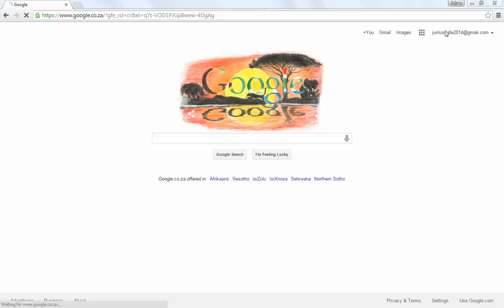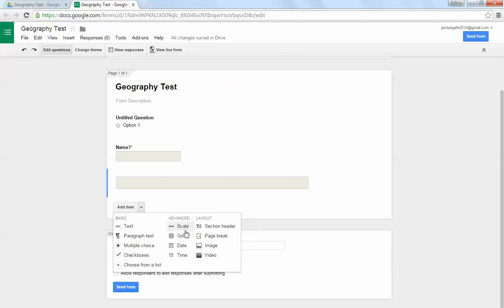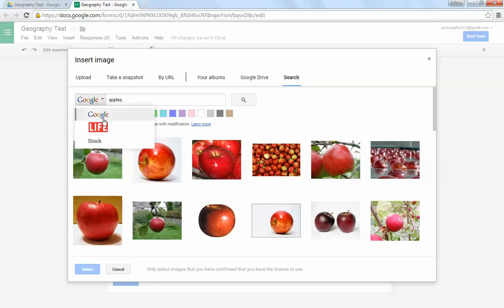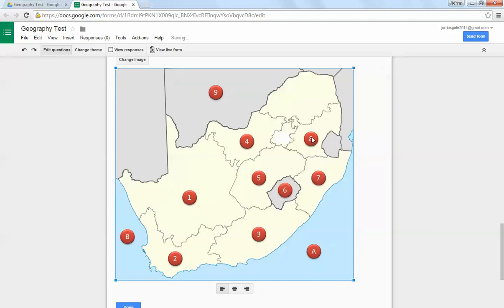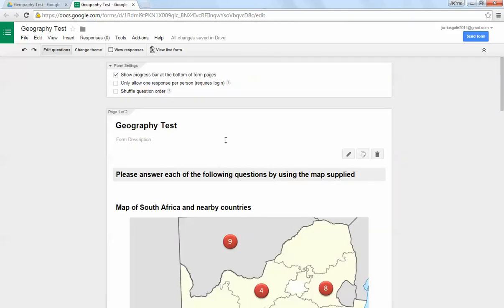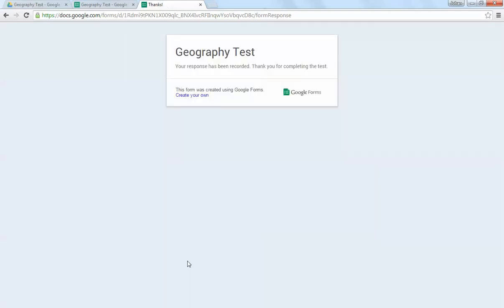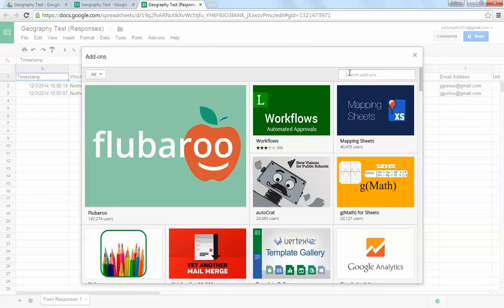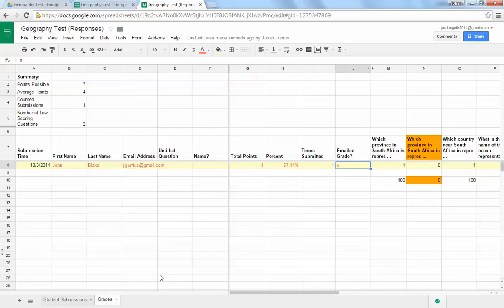Google Forms and Flubaroo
Creating a new Google Form as an example of a Geography test.  At the end we grade the test by using Flubaroo.